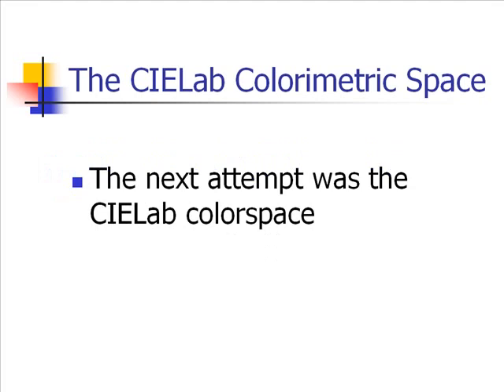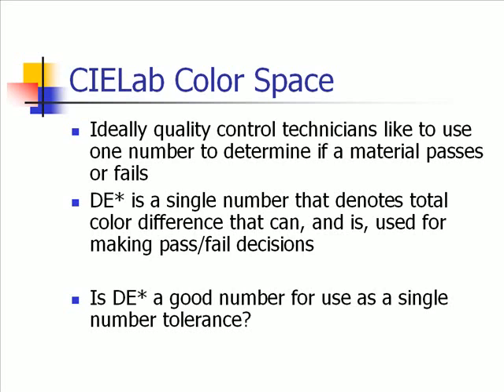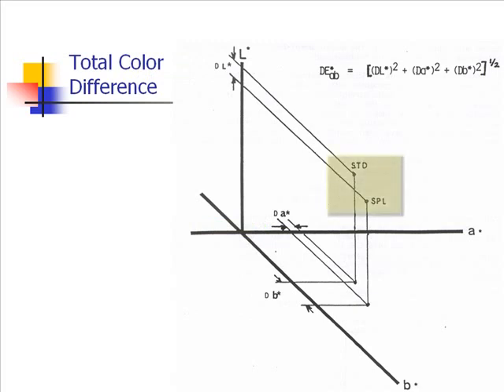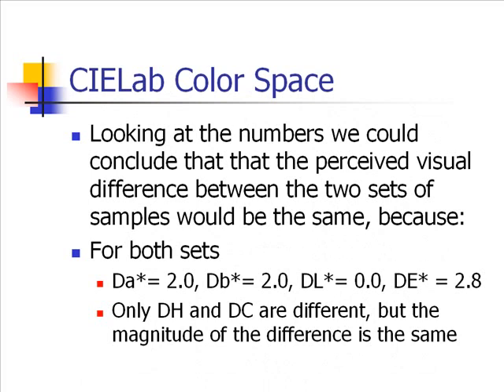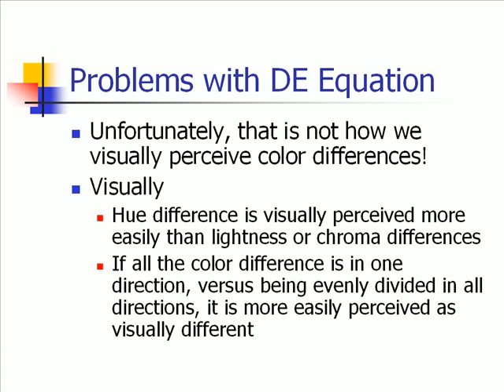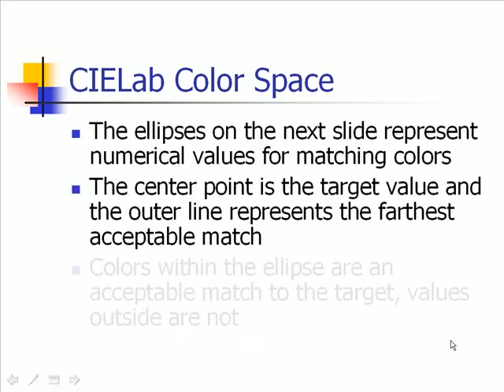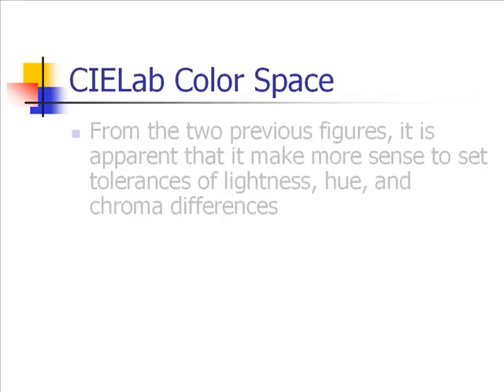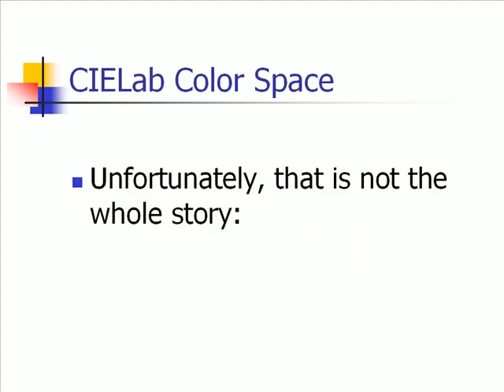Color Quality Part 2